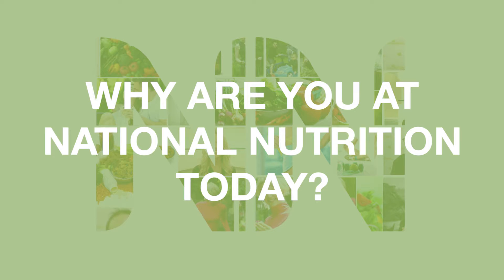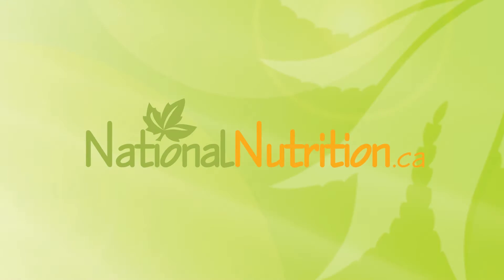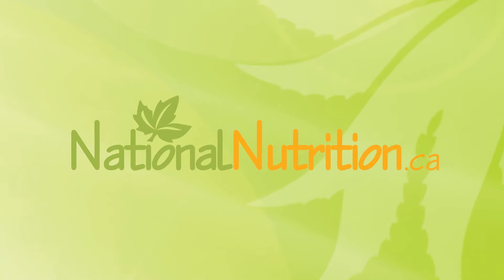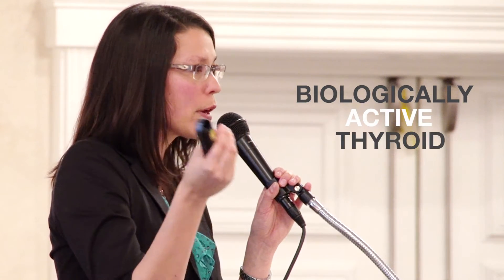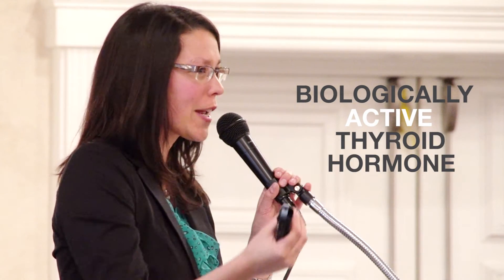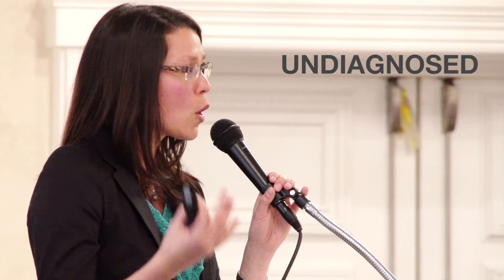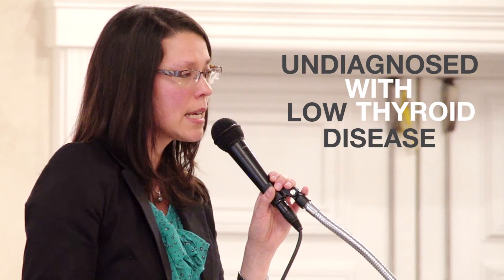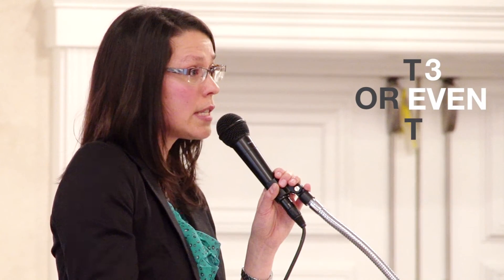Preferred Nutrition ThyroSense With Dr. Marita Schauch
National Nutrition interviewed Naturopath, Dr. Marita Schauch and she gave us the inside scoop on Preferred Nutrition's ThryoSense.

If you are interested in any of the products discussed please see the links below and find out why they could work for you.

WomenSense Thyrosense:
Thyroid disorder affect nearly 2 in 10 women in North America; common symptoms include low body temperature, weight gain, fatigue, depression, sensitivity to cold, dry skin, headaches, reduced libido and more. ThyroSense is a natural combination of essential nutrients proven to support proper hormone balance and the conversion of T4 to T3 (two hormones that are essential for regulating metabolism); plus improve energy and promote weight loss. Containing L-Tyrosine, Ashwagandha, Guggal, Pantothenic Acid and others. This combination may be helpful to reduce the symptoms associated with mild cases of hypothyroidism.